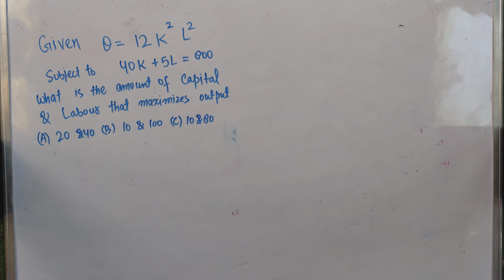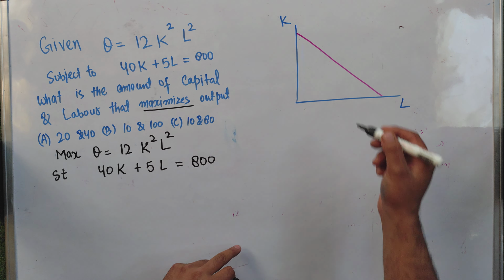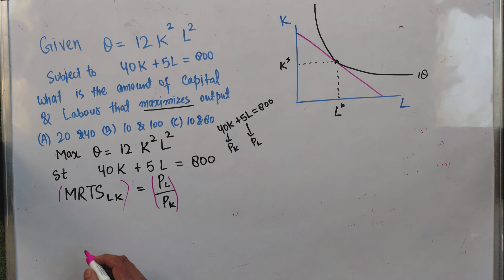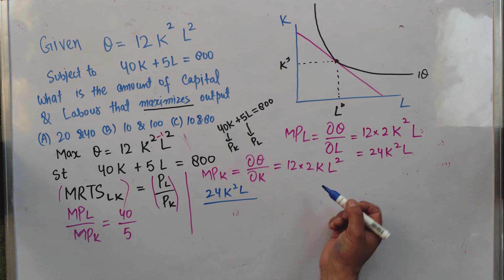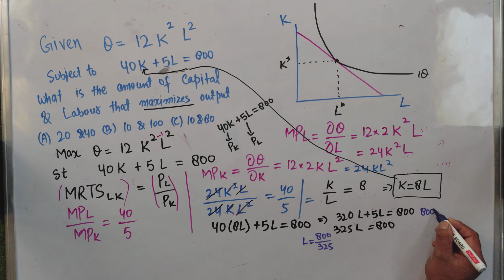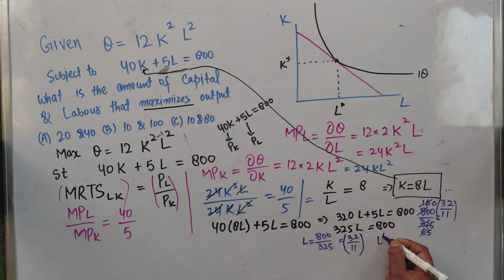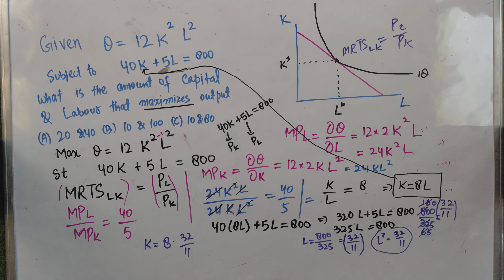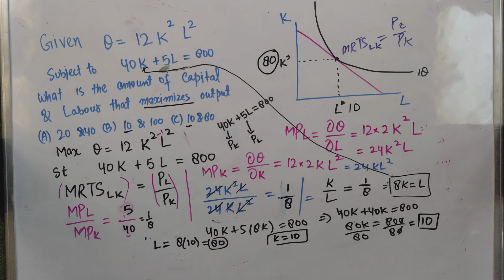Maximize Q=12K²L² subject to 4K+2L=800. production function. constrained optimisation